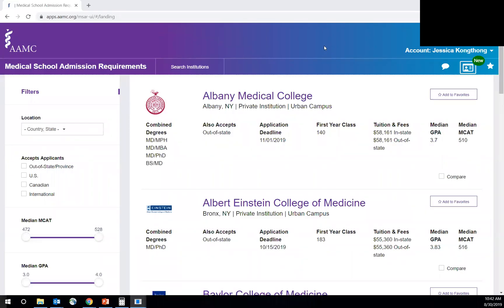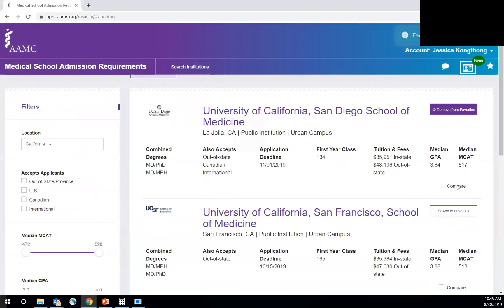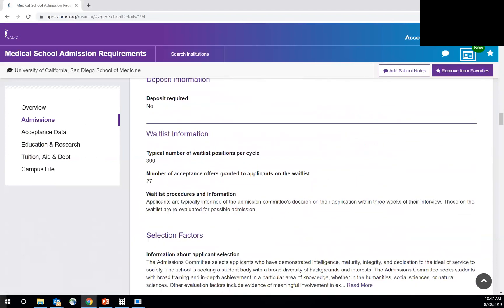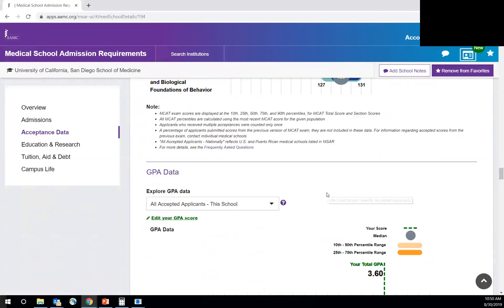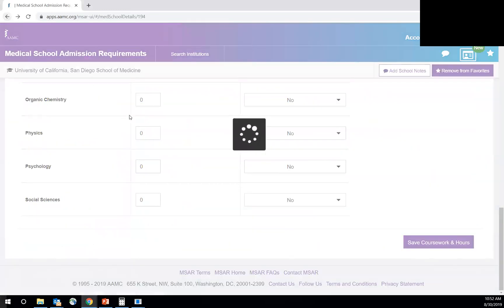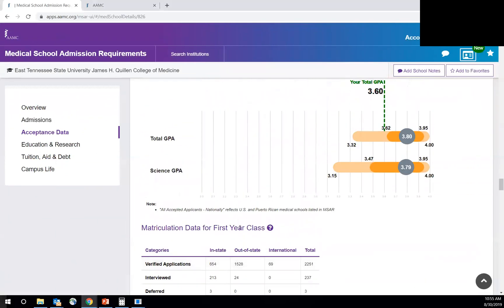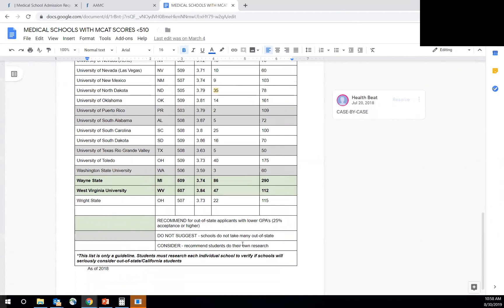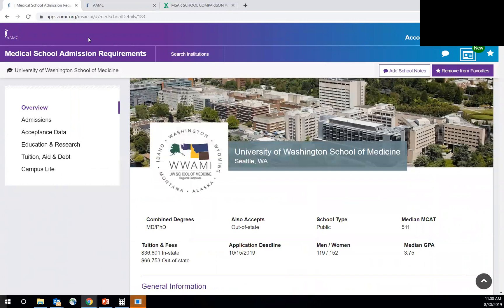MODULE #13: FULL DEMO: MSAR 2019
Check out the AAMC's new Medical School Admissions Requirements (MSAR) Database with new and improved features. Search schools based on median GPA and MCAT. User-friendly, intuitive, and easier to navigate.